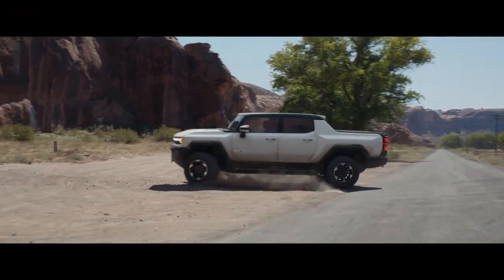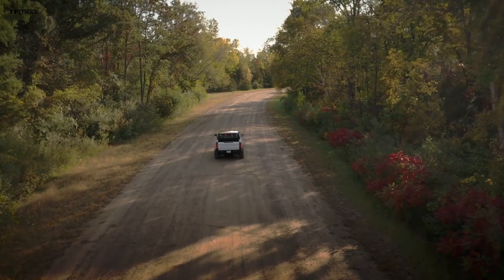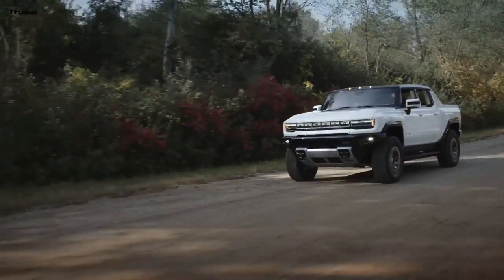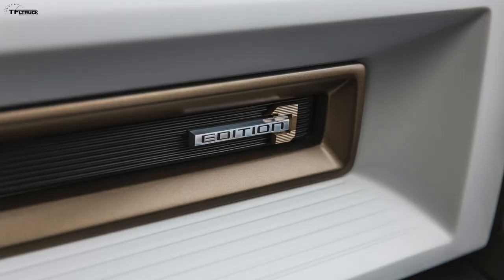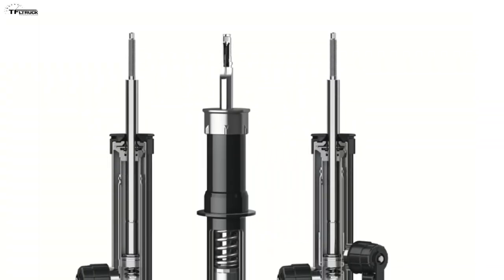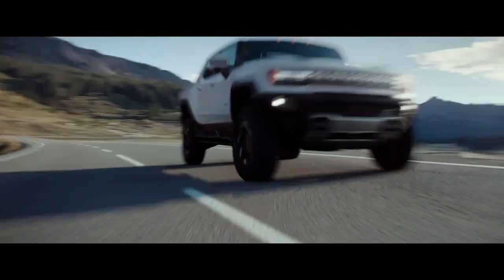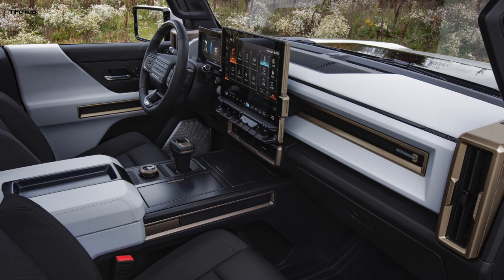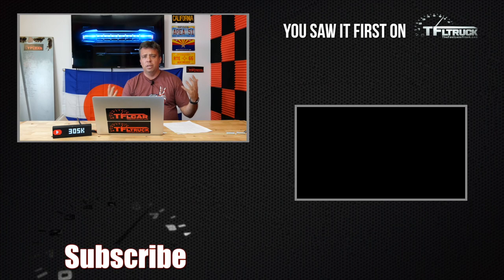The New GMC Hummer EV Is An All-Electric MONSTER That Costs A Whopping $112,000!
BEST DEAL OF THE YEAR! Buy 2 TFL T-shirts, get 1 FREE!

The 2022 GMC Hummer EV has officially arrived with 1,000 horsepower and a 0-60 time of 3.0 seconds. But that's not all that matters with an EV truck, is it? Here's EVERYTHING there is to know right now about GM's first all-electric pickup!